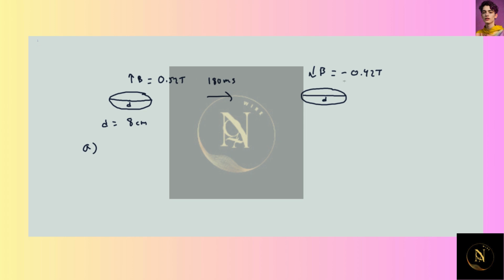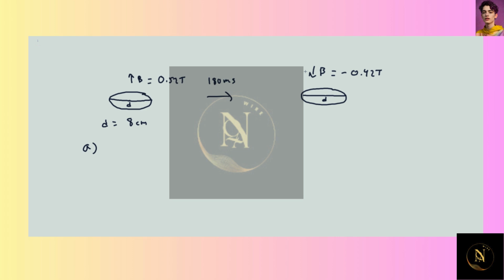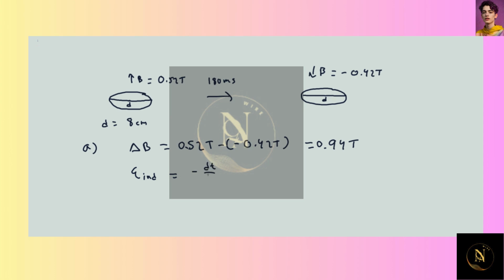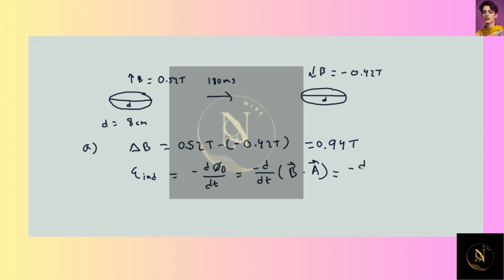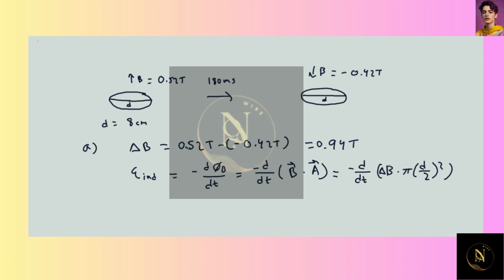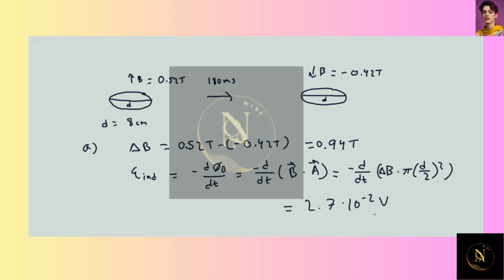The magnetic field perpendicular to a circular wire loop 8.0 in diameter is changed from to in wh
The magnetic field perpendicular to a circular wire loop 8.0 in diameter is changed from to in where means the field points away from an observer and - toward the observer. (a) Calculate the induced emf. (b) In what direction does the induced current flow?